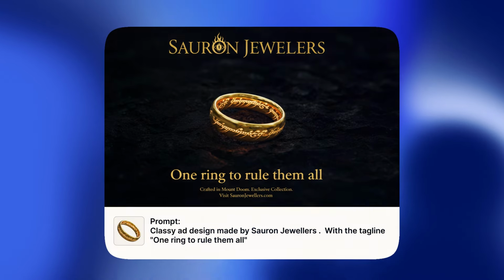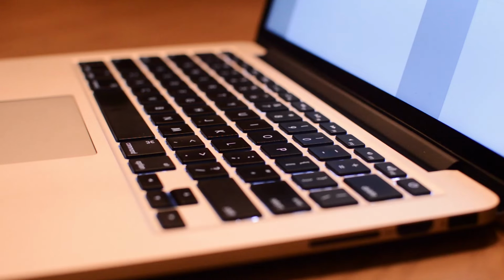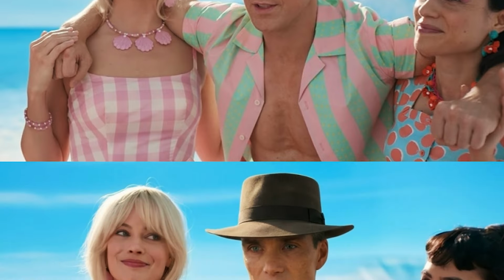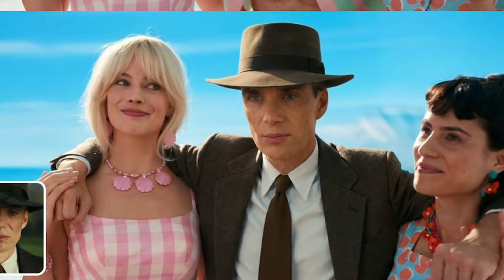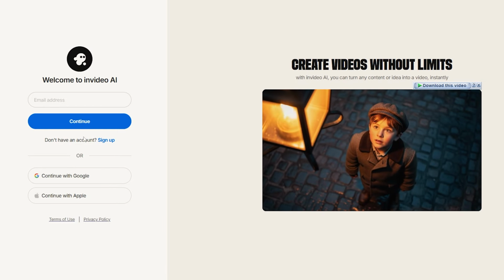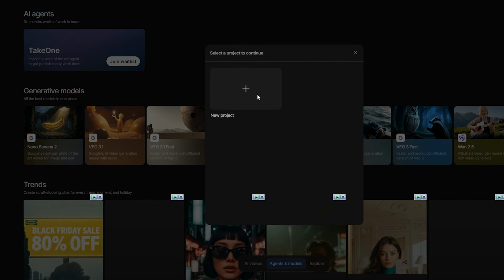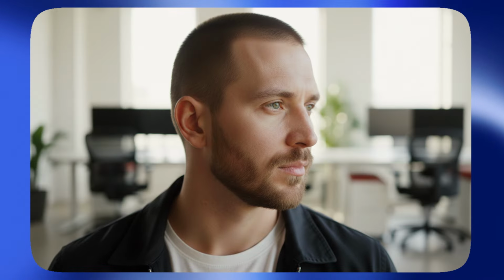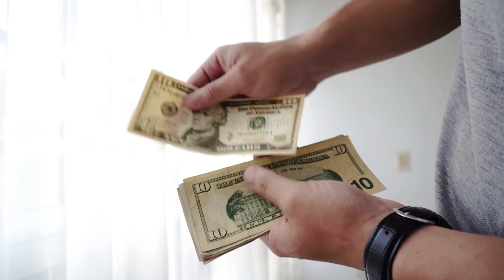Nano Banana Pro is INSANE (Full Tutorial)